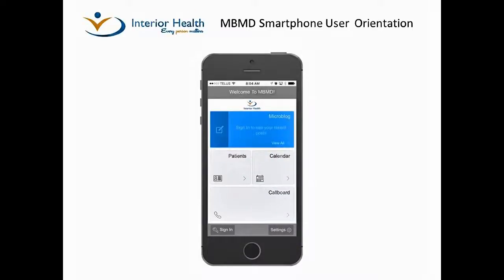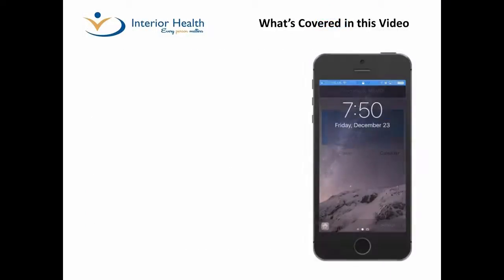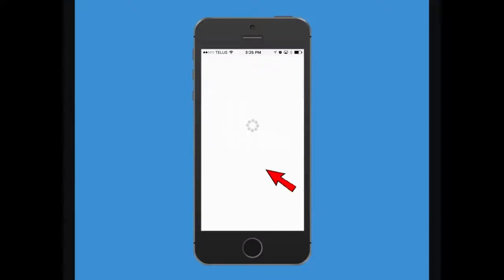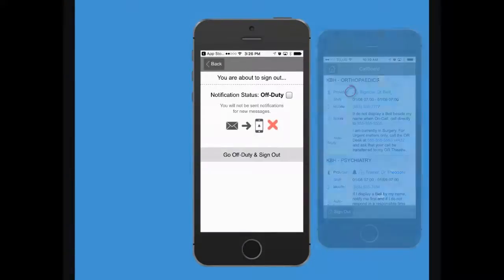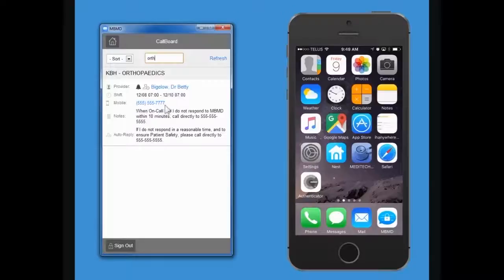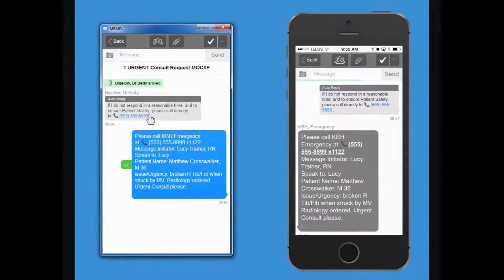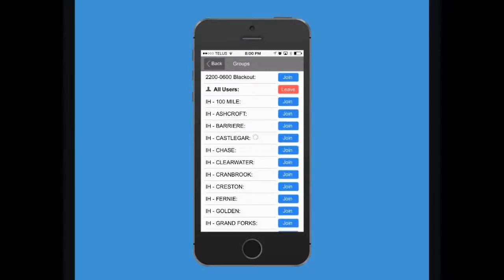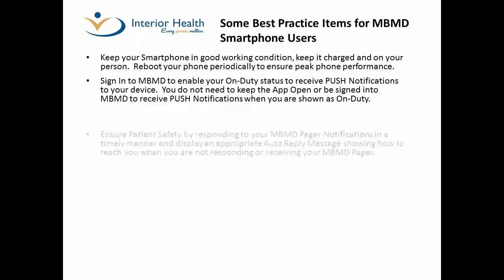MBMD Smartphone User Orientation (16 min)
MBMD Smartphone User Orientation Video providing instruction on how to use MBMD Features using the MBMD Smartphone App.